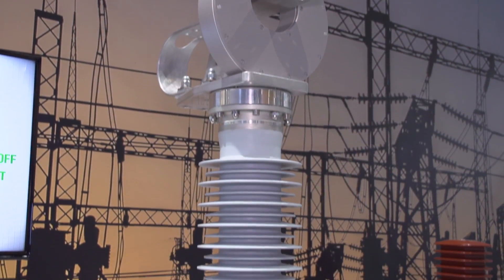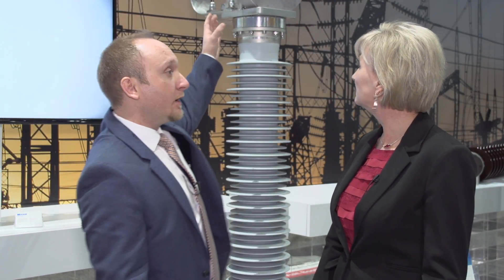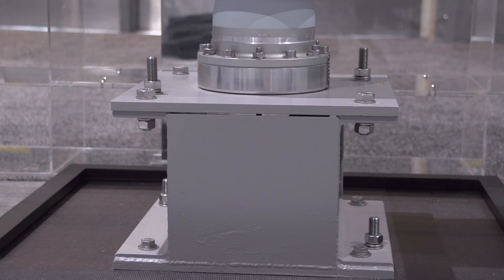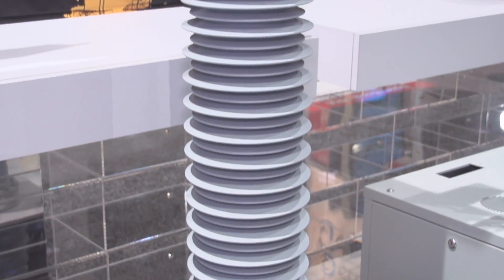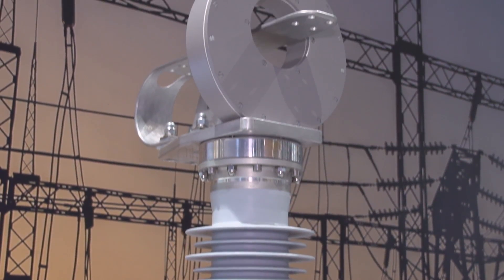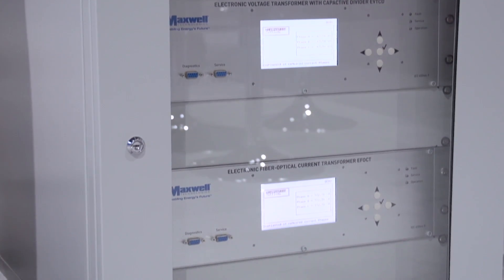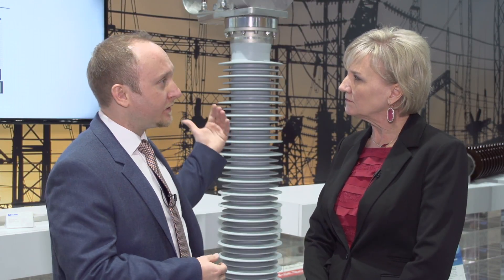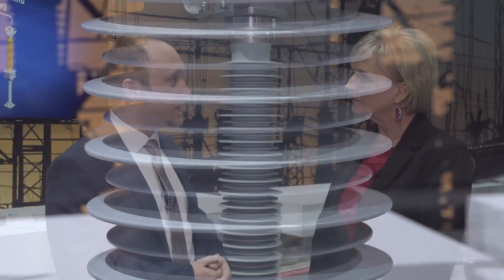Maxwell Technologies high voltage division - Interview at DistribuTECH 2017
Dr. Thomas Heid, product manager for the high voltage division of Maxwell Technologies, Inc., explains the Combined NCIT (Non-Conventional Instrument Transformer), which consists of an optical current sensor combined with a capacitive voltage divider. This system provides protection and metering digital data for smart grids.